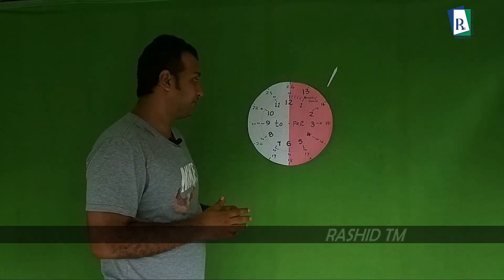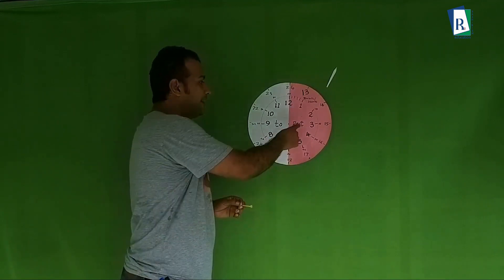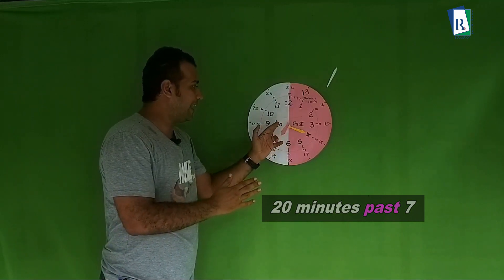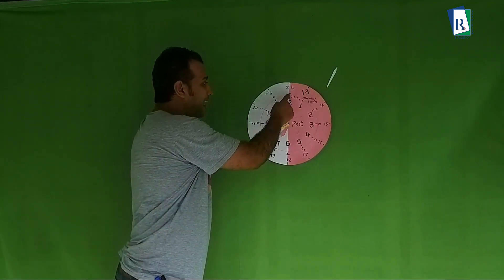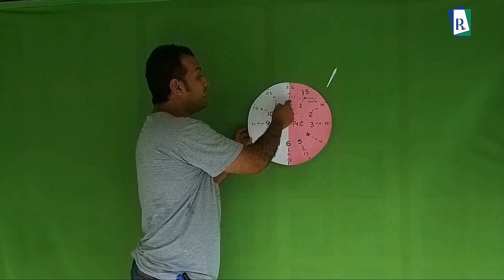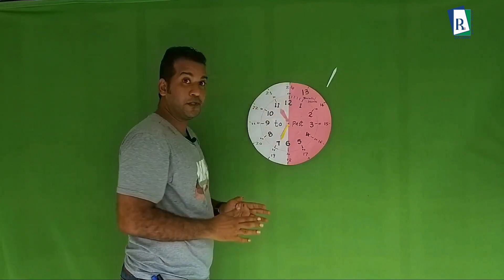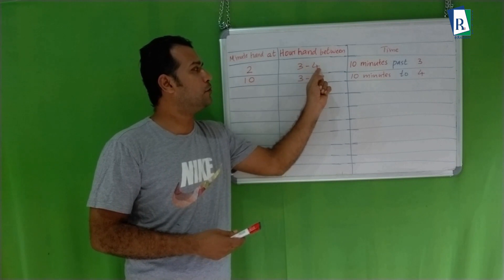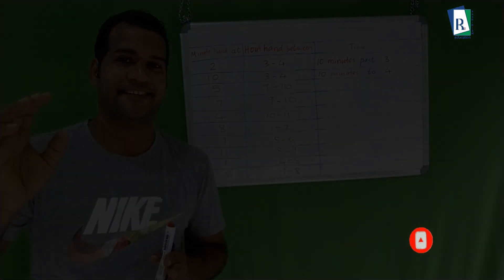Mathematics IV, 2.wheel of time,Part 5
This video is on Mathematics.Mathematics is an easy subject, un fortunately few students are closing their eyes towards it because of fear.Here we are trying to do mathematics class in a funny way as the medicine for 'Mathematics fear'. We are in our maximum effort to make the video the level best.This video created based Kerala State Syllabus but can use any Mathematics lover in any corner of the world.In this video,we are discussing ,how can we tell time?